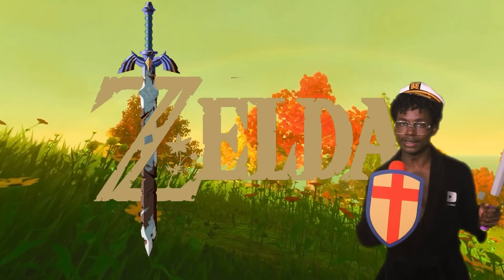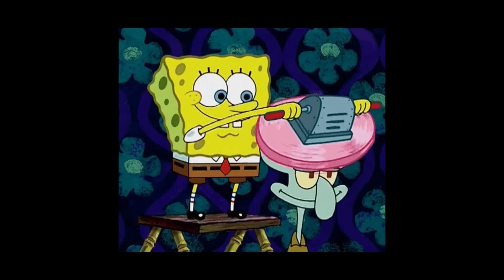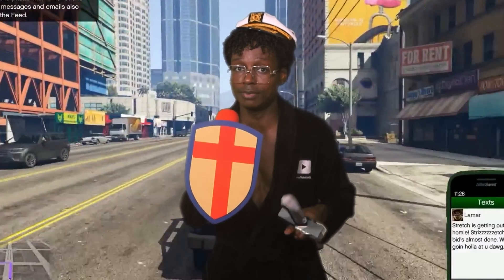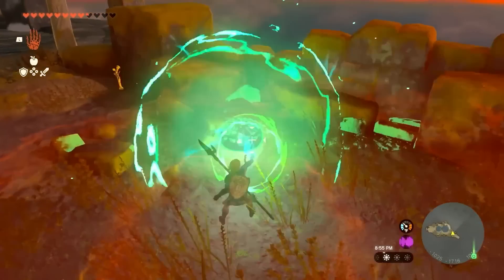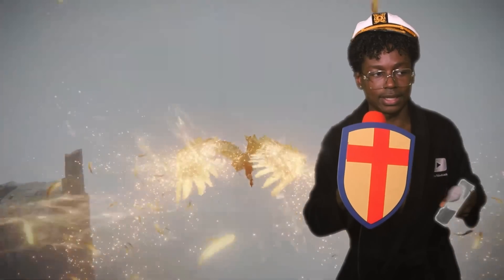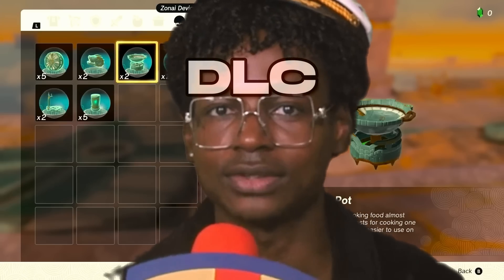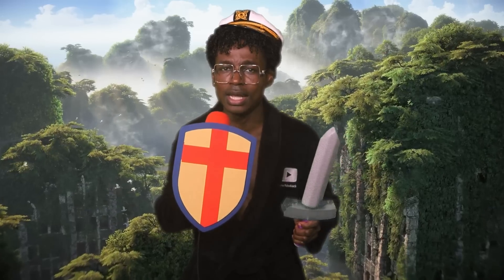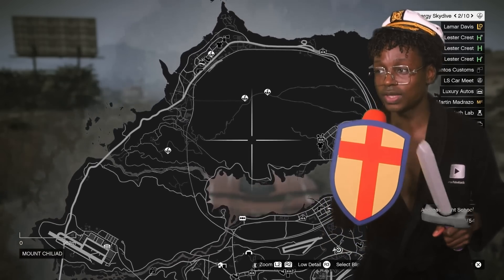Is Zelda: Tears of The Kingdom Just MORE Breath of The Wild?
Is The Legend of Zelda: Tears of the Kingdom just more of Zelda: Breath of the Wild?

And if so, is that REALLY a bad thing? we all loved playing Breath of the Wild on our Nintendo Switch, so why would any Zelda gamer complain about getting something that feels familiar but with an entirely revamped touch by the game devs?

This video game commentary video will explore just that!